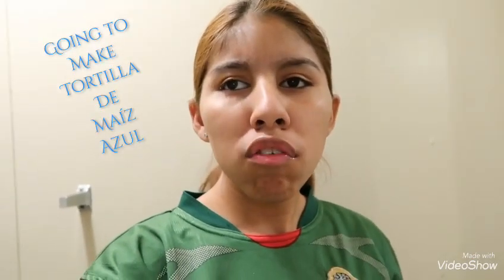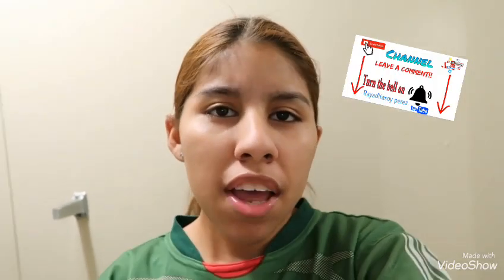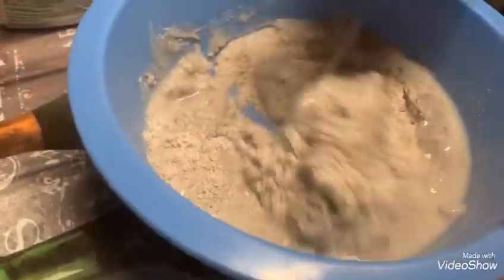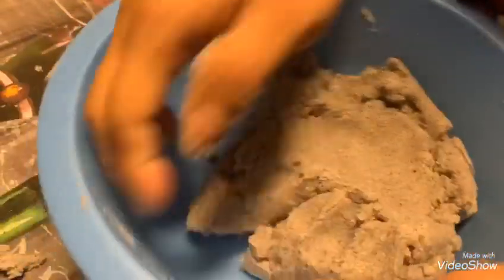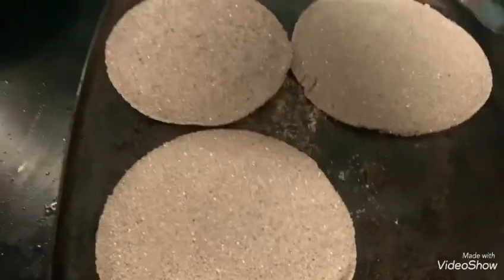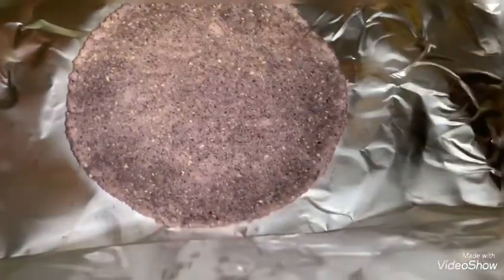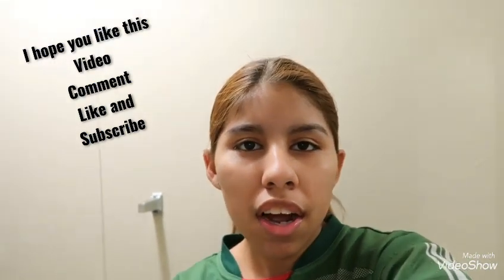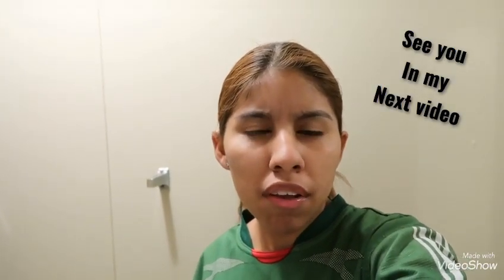Making tortillas de maíz azul 💙🌽